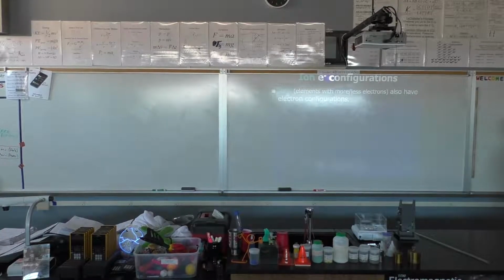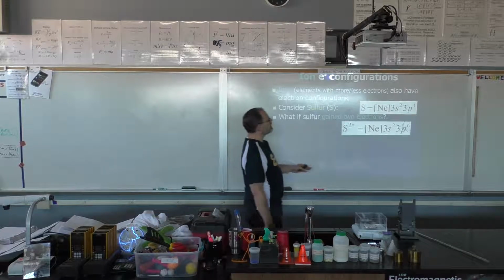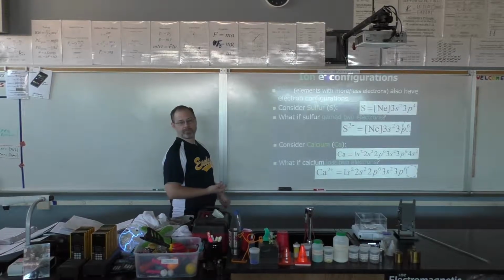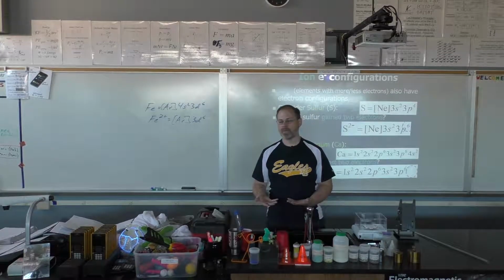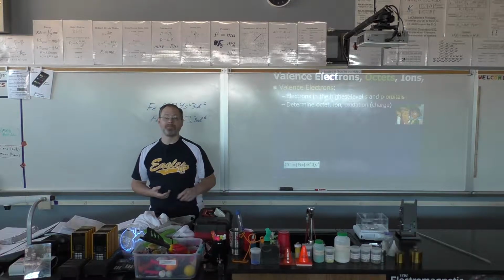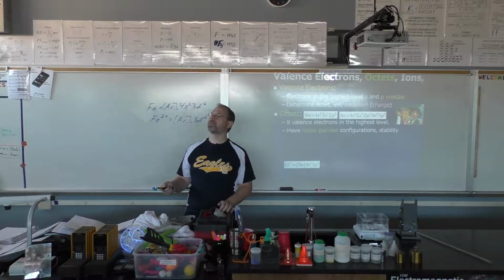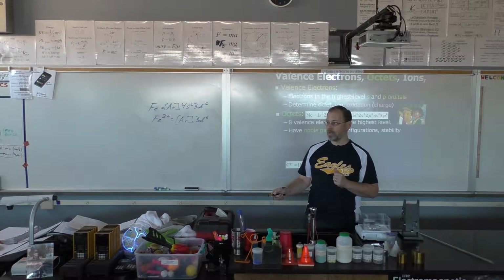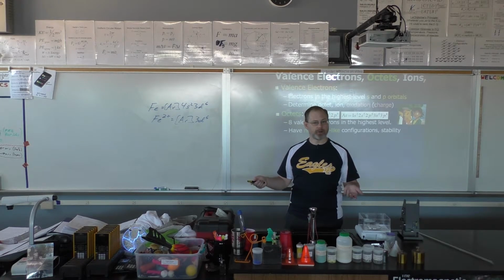Ion Configurations, Valence Electrons, and Octets